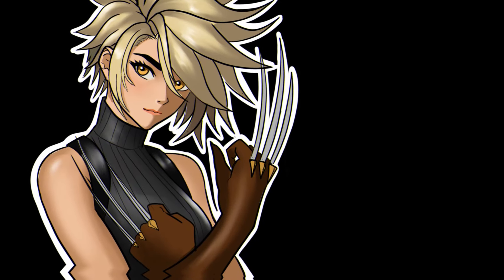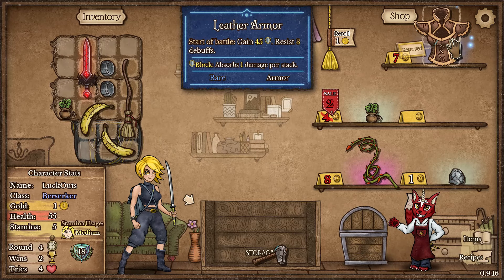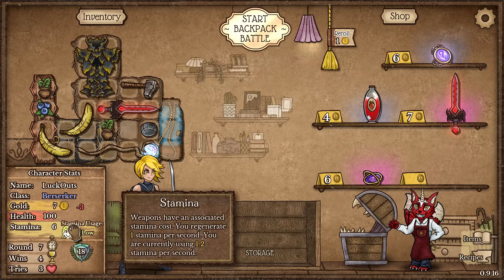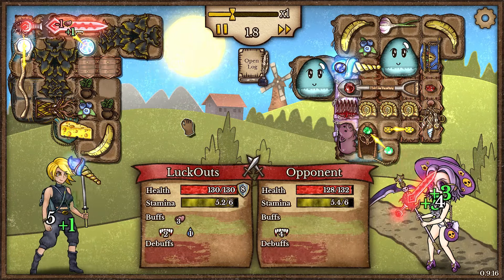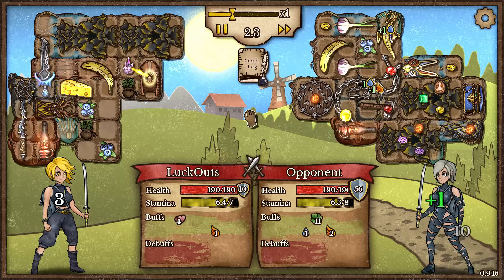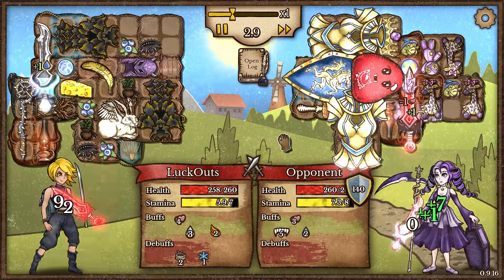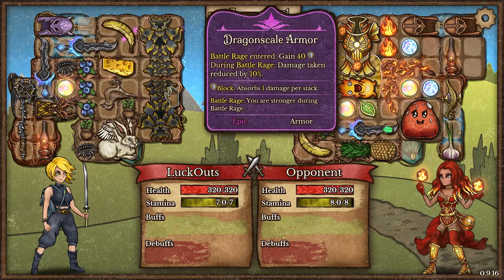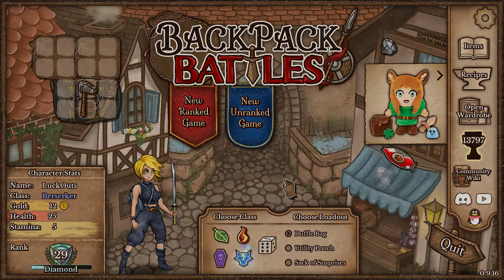Spiked Staff & Mana Thirsts May Just Be AWESOME | Backpack Battles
Hey there, Backpack Battles is a Super Awesome Inventory Management Auto Battler!

In this video we are playing as the BERSERKER CLASS and we are playing a super interesting build! These items are SPIKED STAFF, 2 MANATHIRSTS & DEERWOOD GUARDIAN/CHIEFTAIN SUBCLASS.

This build has crazy scaling DAMAGE, LOTS of SURVIVABILITY/DAMAGE REDUCTION and INSANE POTENTIAL to be EVEN MORE POWERFUL.

Can this Crazy Fun Build win out in this Ranked game?

We will also be showcasing the new subclass items for the BERSERKER such as the Chieftain, Blacksmith, Shaman, Fighter and Pack Leader

Chapters
00:00 - Intro
00:25 - Ranked Game (before subclass)
06:06 - Subclass Time
06:09 - Ranked Game (after subclass)
13:11 - Survival Mode
16:15 - Can We WIN?
17:48 - Outro